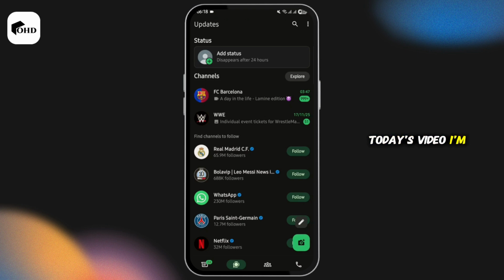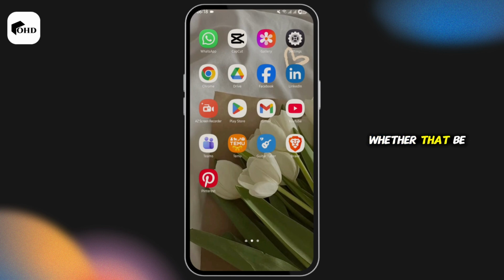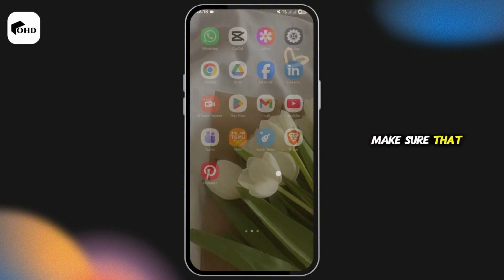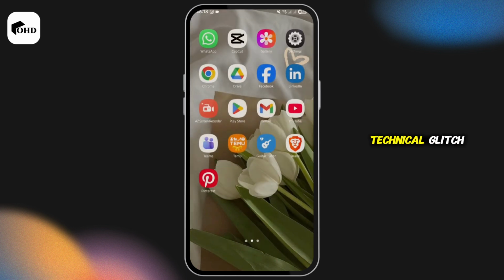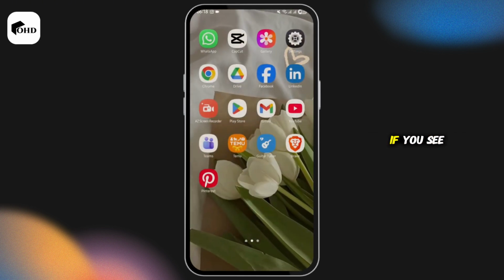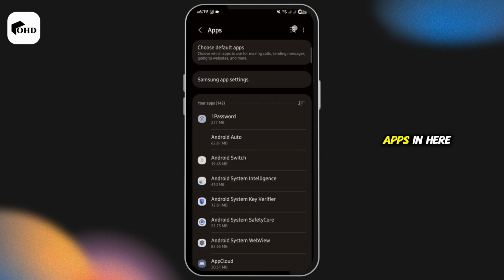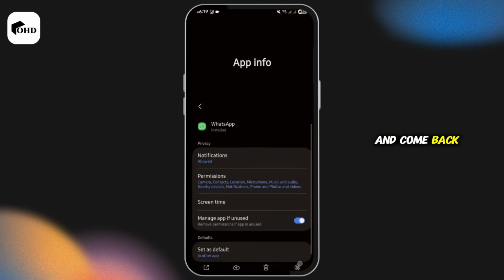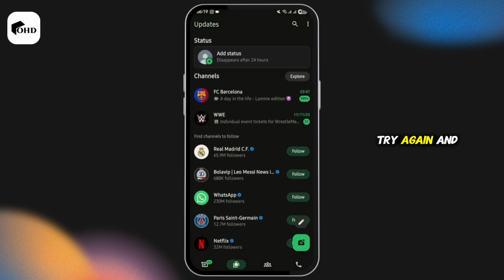How To Fix WhatsApp Two-Factor Authentication Not Showing | 2FA Not Appearing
00:00 – Why WhatsApp 2FA May Not Show Up
00:06 – Steps to Fix Two-Factor Authentication Not Appearing

In this quick troubleshooting guide, you’ll learn how to fix the issue where WhatsApp’s Two-Factor Authentication (2FA) option doesn’t show up in your settings. Follow these simple steps to update your app, clear cache, check account settings, and restore the missing 2FA feature. This solution works for Android, iPhone, and the latest 2025 WhatsApp updates.